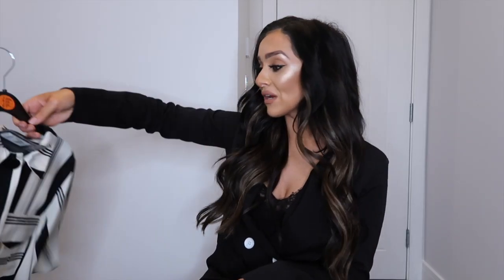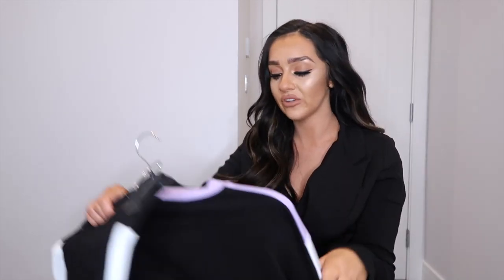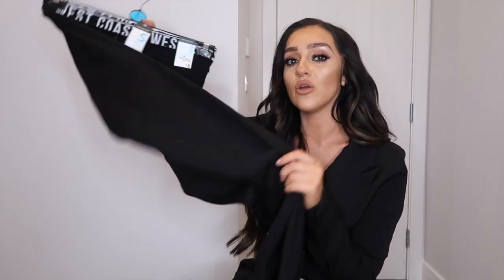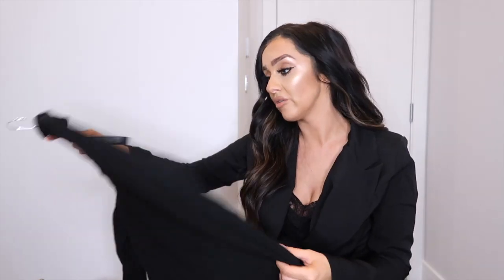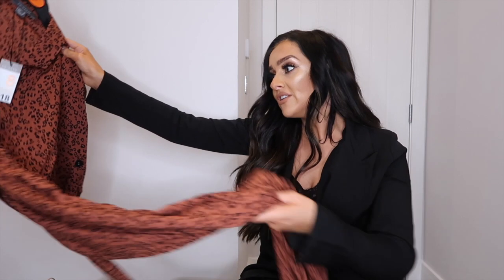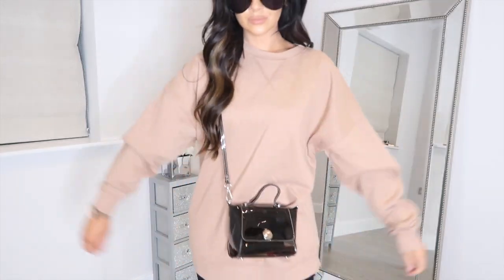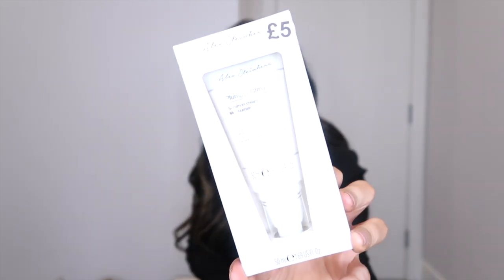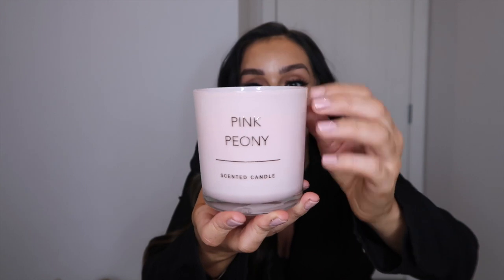PRIMARK HAUL & TRY-ON! // January 2019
Hey everyone! Hope you're all ok. I'm back with my monthly Primark haul. I've got to admit it was a very weird mix of clothing in Primark this month - lots of spring / summer stuff and then LOADS of more casual gym / comfy attire - but hey I picked the best of the bunch and I'm here to show you what I got. Grab yourself a cuppa, sit back and enjoy! xxx